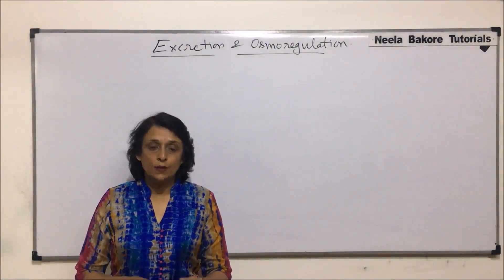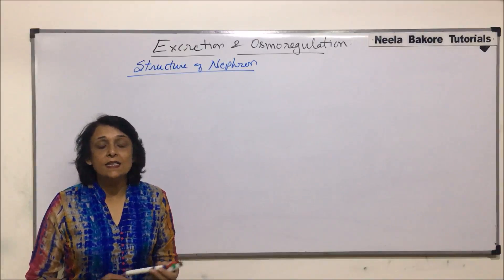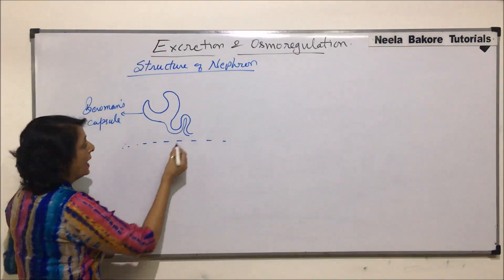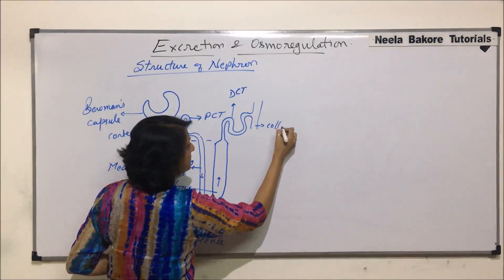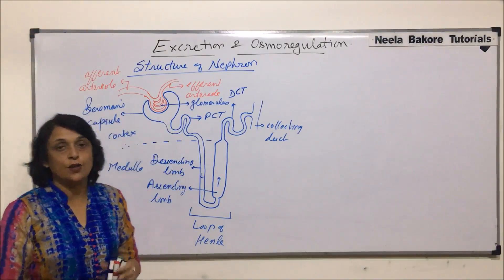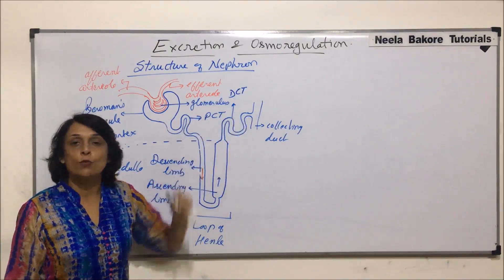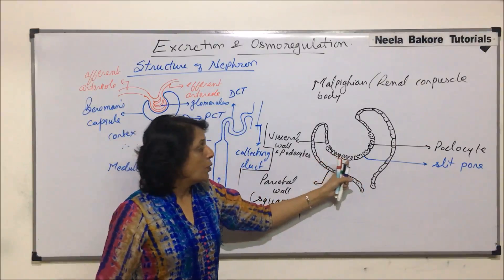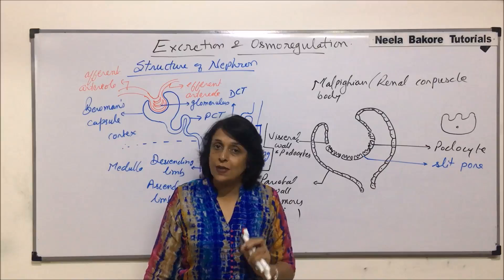Excretion and Osmoregulation | NEET | Human Excretory System - Structure of Nephrons - Part 1